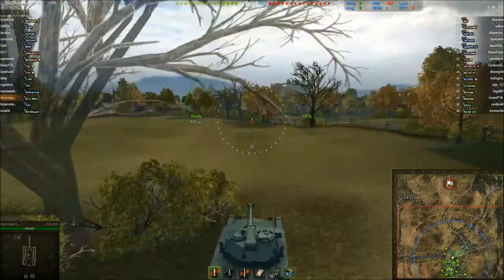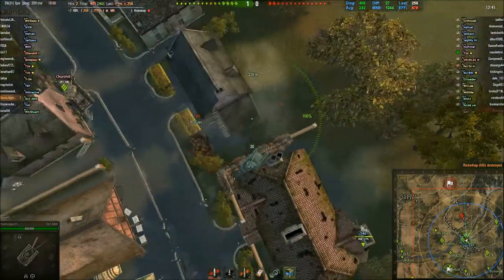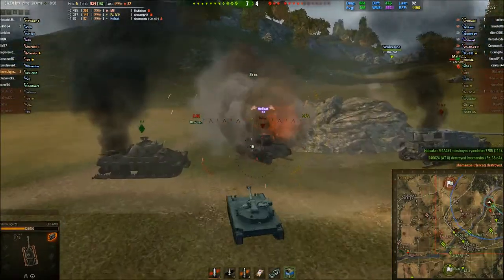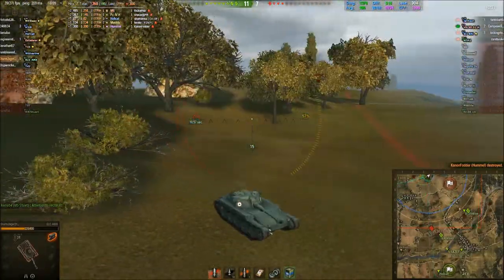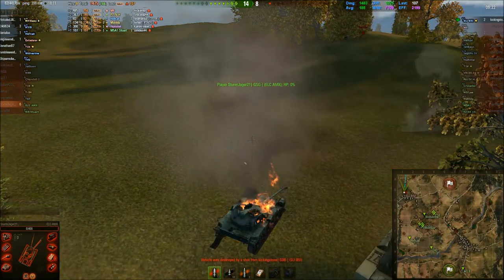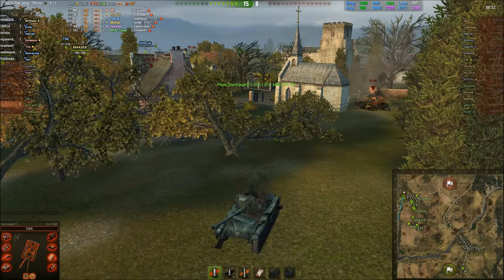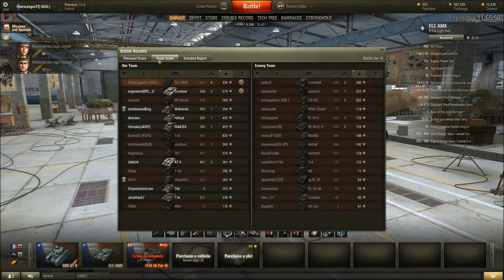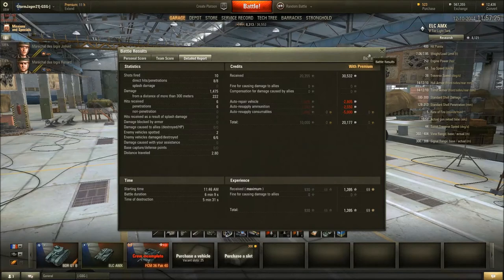ELC AMX - Lightning Death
The ELC has really ignited my love for light tanks again. Let me show you why!